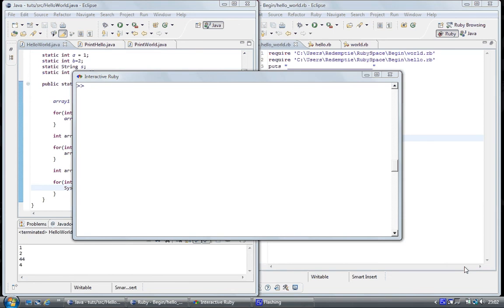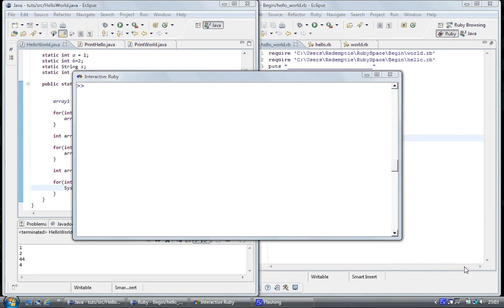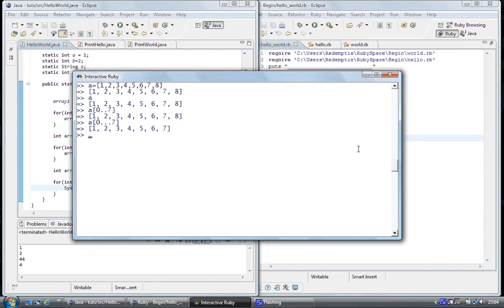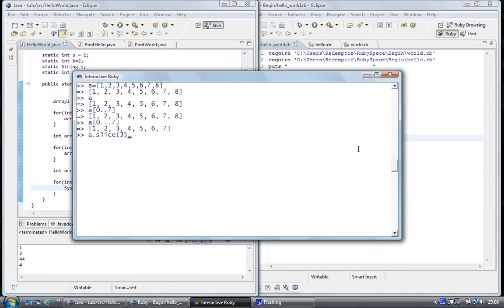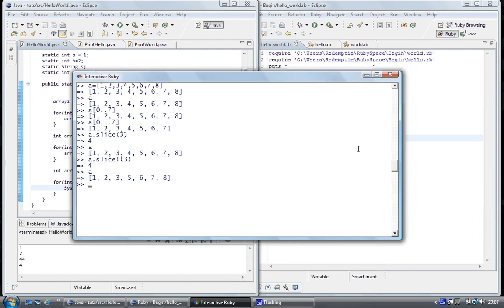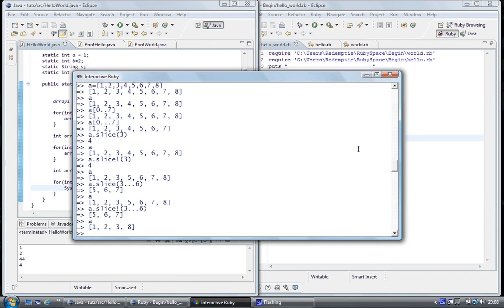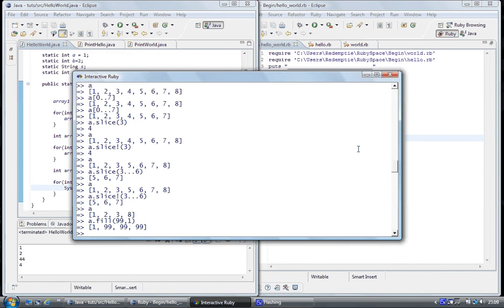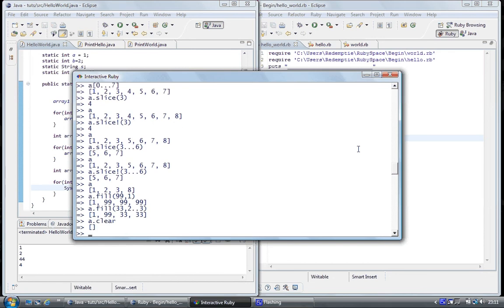Ruby Programming Arrays 3 Part - 19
Basic Ruby Programming tutorial  taking you from the basics to making games with ruby. Ruby is taught on eclipse IDE and  ruby interactive IRB. Java examples will be compared to ruby examples. This tutorial teaches Ruby Arrays; accessing arrays an assigning values with methods.